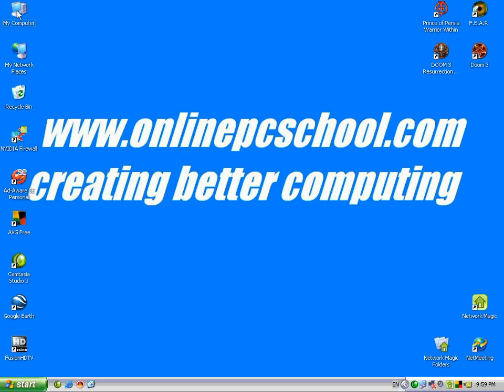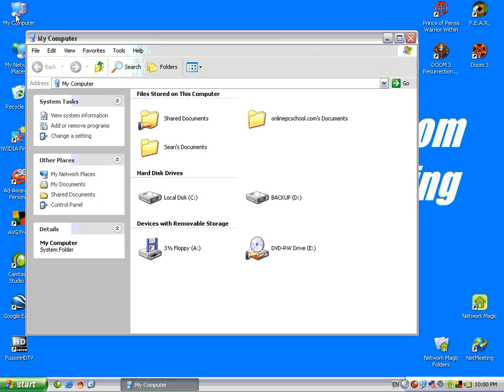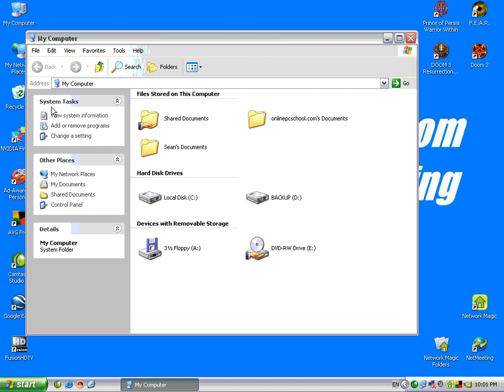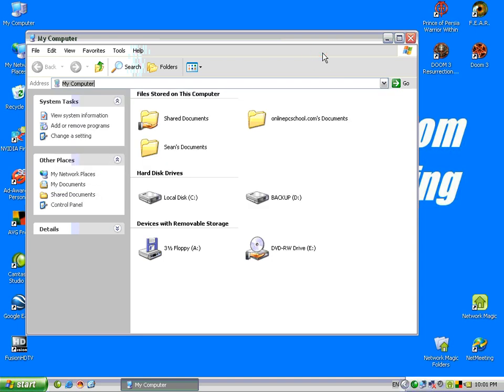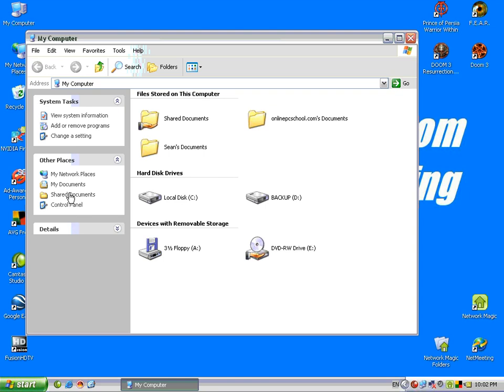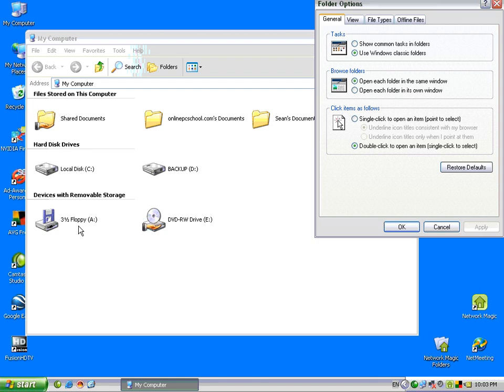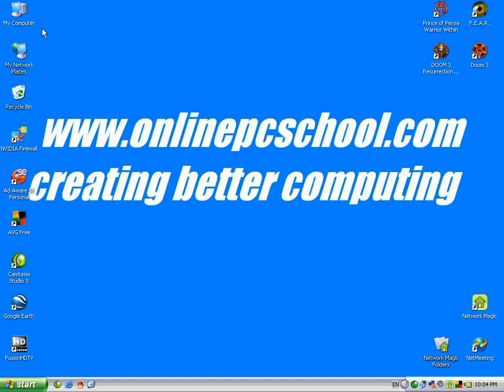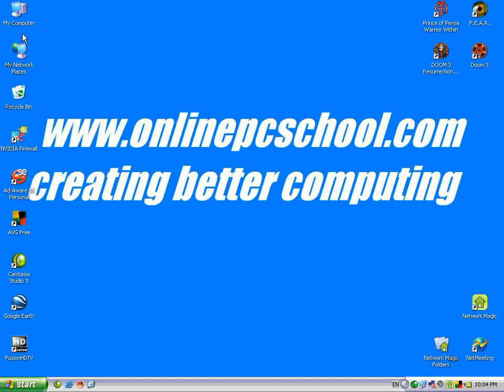Computer tips and tricks computer tutorial learning IT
Computer tutorial learn about windows how to use a computer. In this video we explore the many aspects of My Computer icon functions. Another vide of rom the archives 2006.